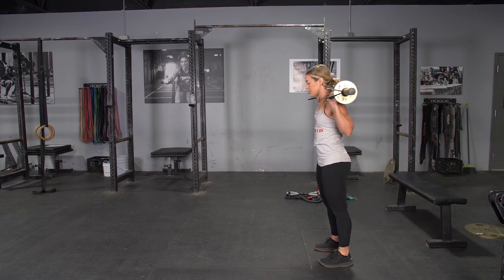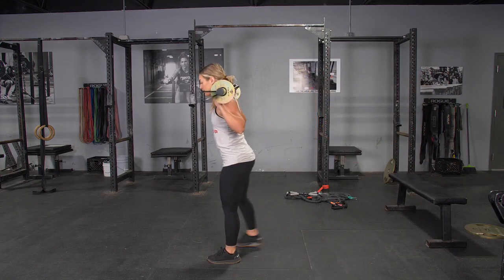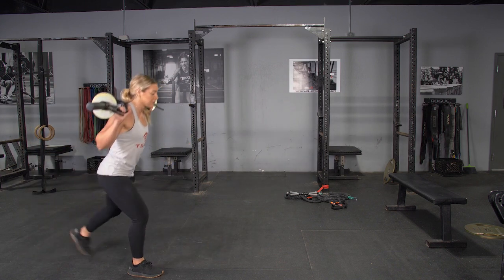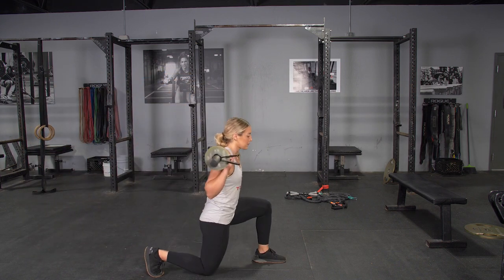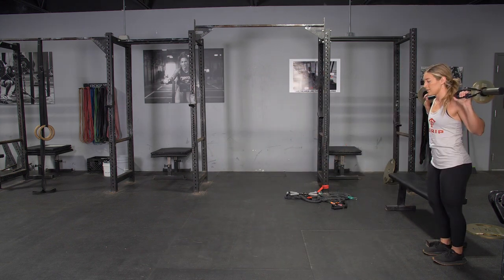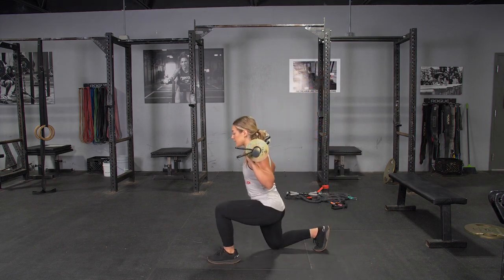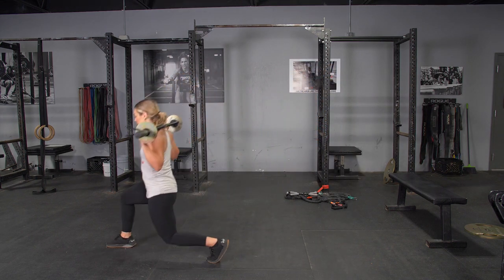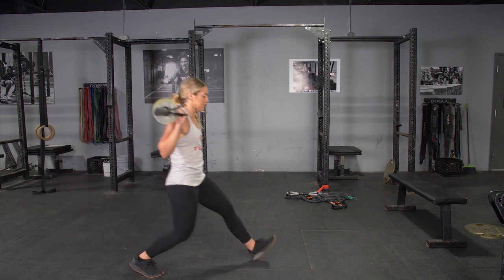Walking Lunge w/ TGRIP Orginal Bar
The Walking Lunge Exercise with the TGrip Original Bar is an effective exercise for strengthening and toning the legs and glutes. This dynamic movement improves balance, coordination, and lower-body muscle endurance. The TGrip Original Bar provides a comfortable, secure grip, ensuring proper form and stability throughout the exercise. Incorporate Walking Lunges into your fitness routine to enhance overall leg strength, flexibility, and muscle definition.